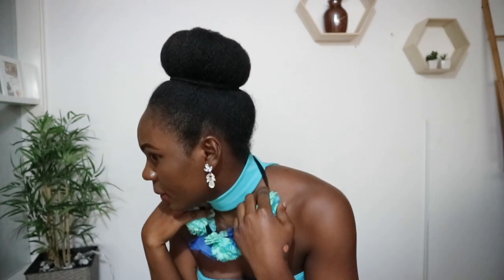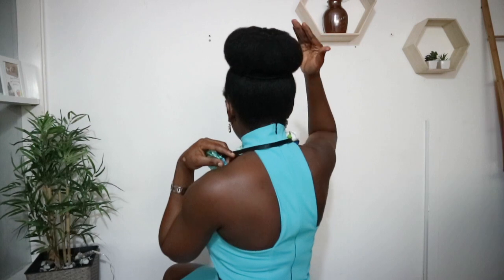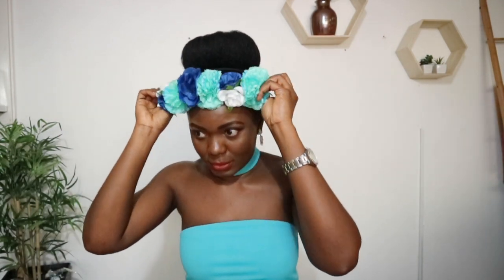HOW TO:MASSIVE JUMBBO BUN on Natural hair || no weave.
Hello Beauty, how to achieve massive  jumbo bun on medium natural hair. I  thought i will go for a simple gorgeous  ghair do on my birthday. I hope you enjoy the tutorial and wish me happy birthday in the comment bar below. thanks and do sub.